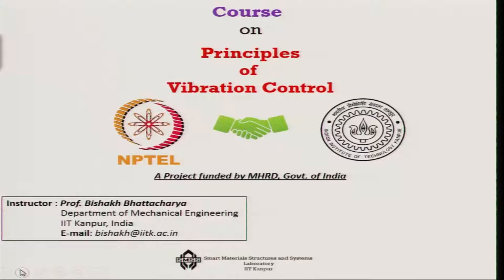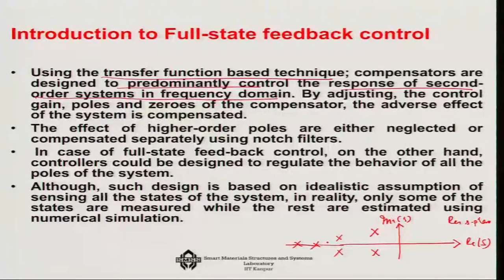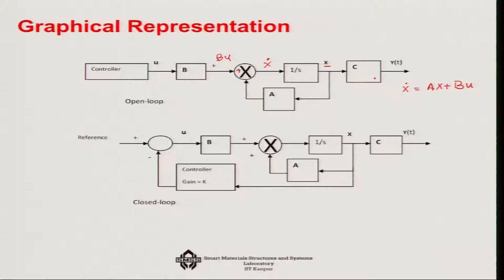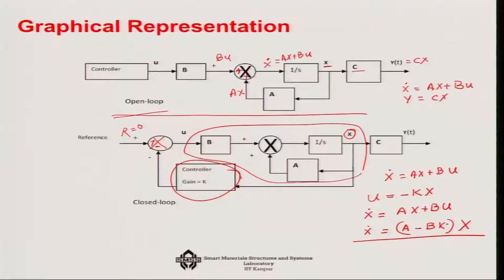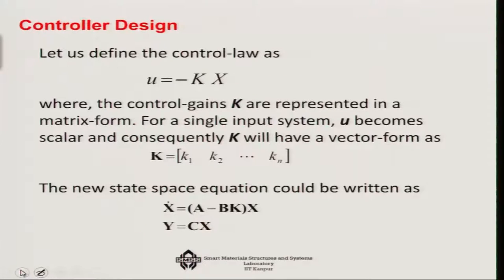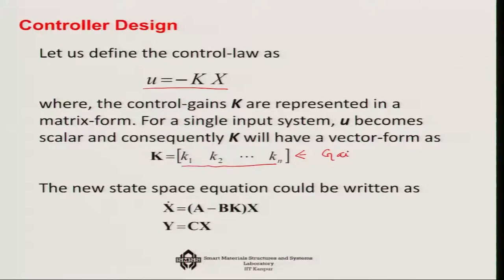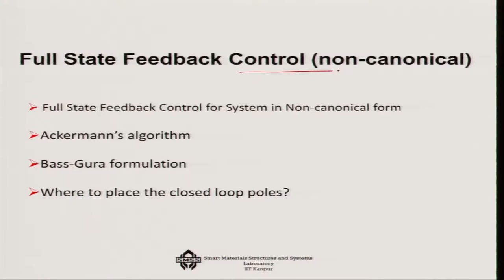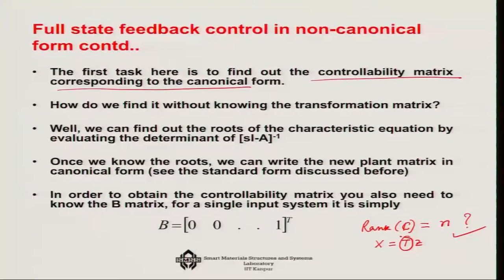Full State Feedback Control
In this lecture following topics are covered:

Introduction to  Full State Feedback Control & corresponding block diagramController d
esign with system in control canonical and non-canonical form
Ackersman' s algorithm
Bass Gura formulation
Placing of closed loop poles